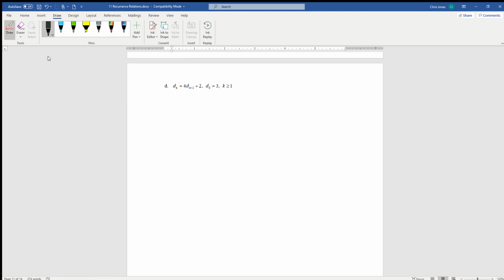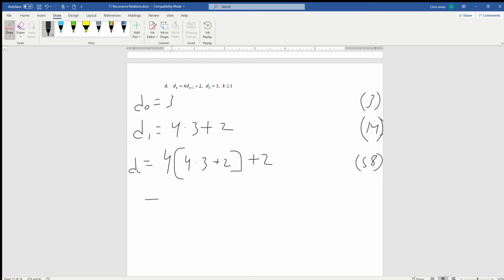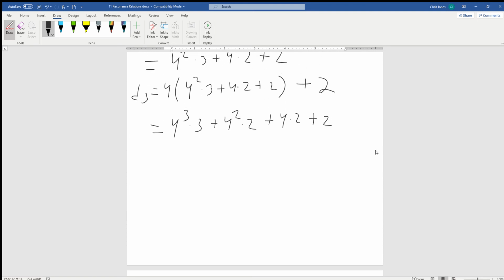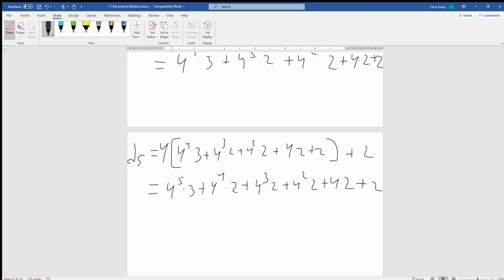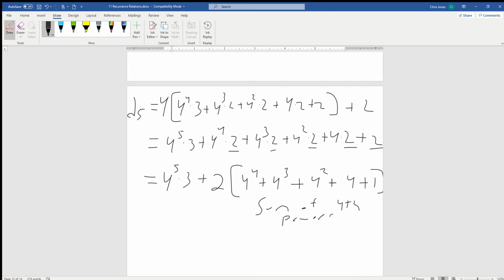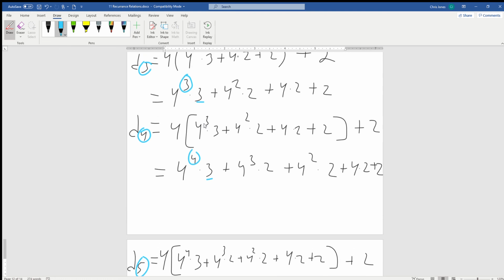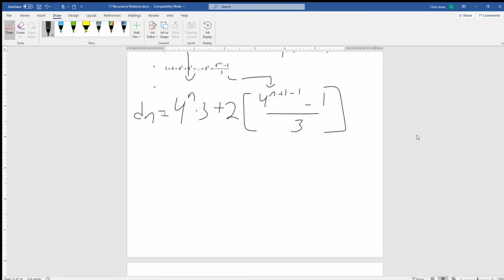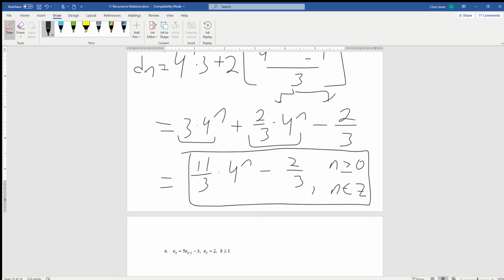11 5 Recurrance Relations